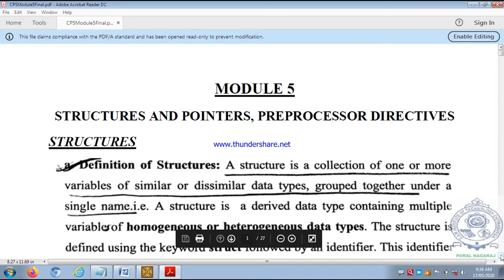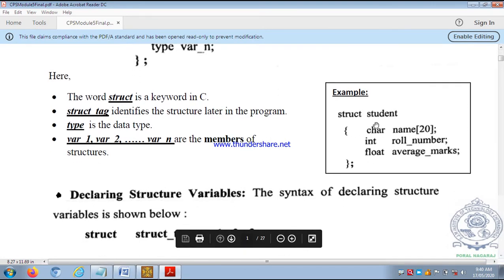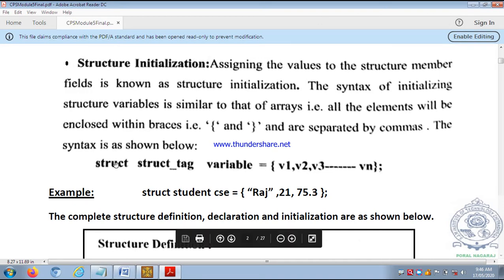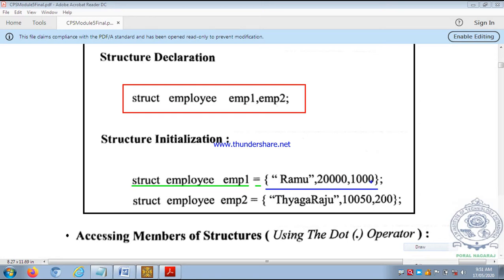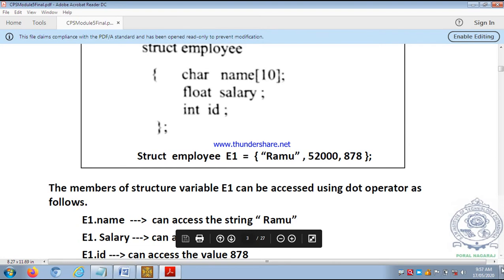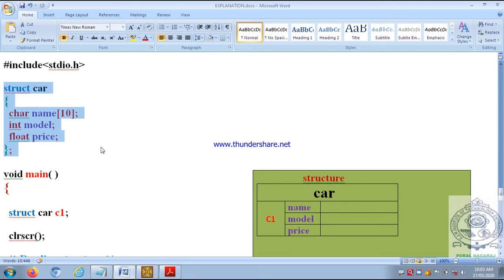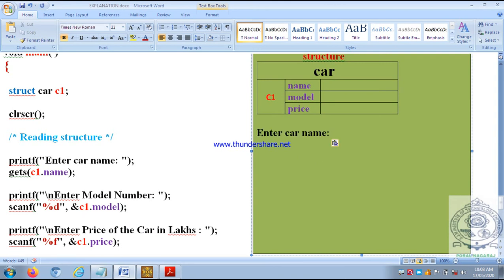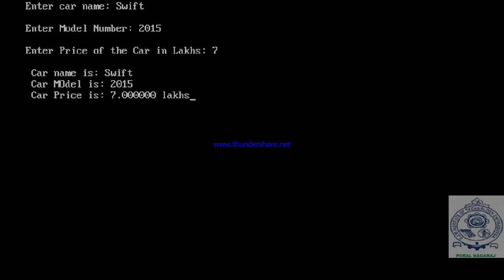PoralNagaraj Module#5 Structures 18CPS13/23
Defining, Declaring, Initializing, Reading & Writing a structure in C with explanation, example, tracing & execution.